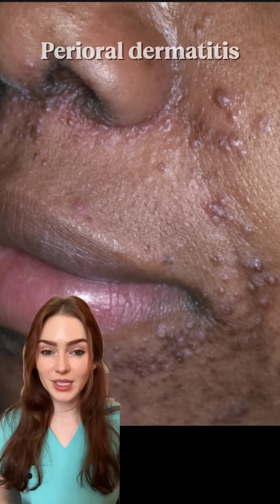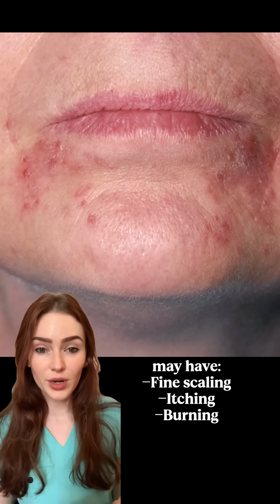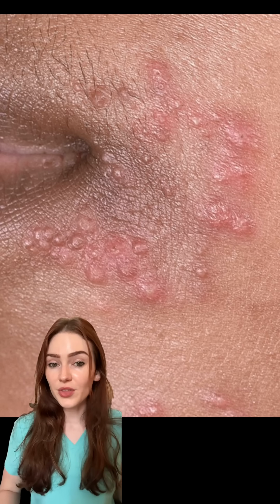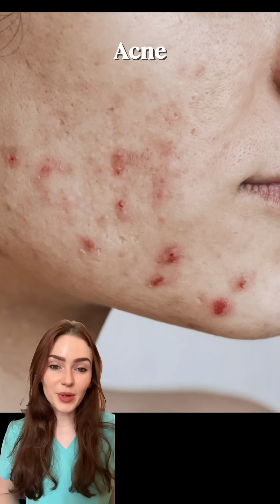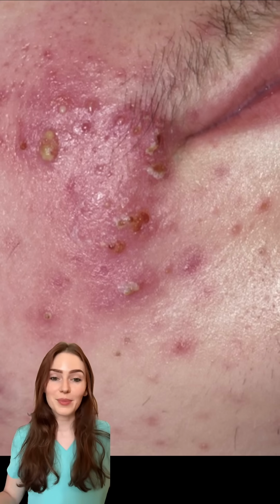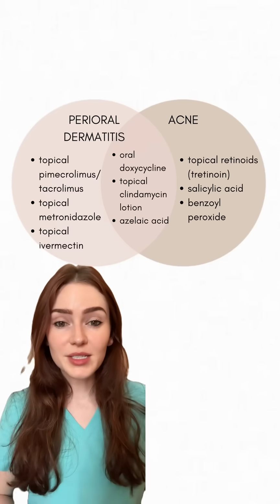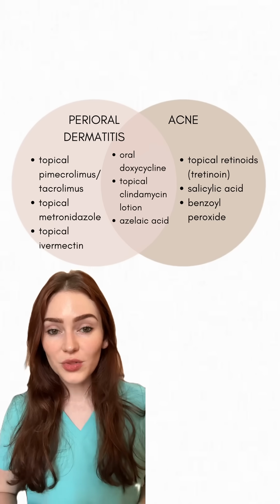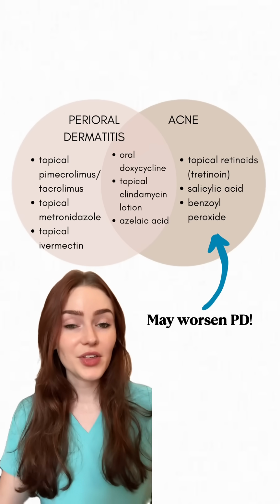Perioral dermatitis vs. acne 🤓